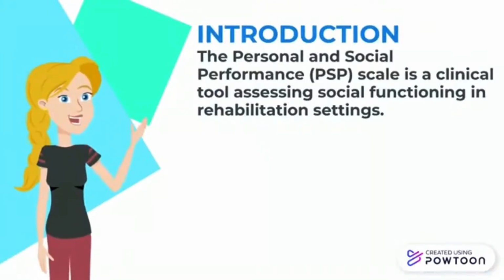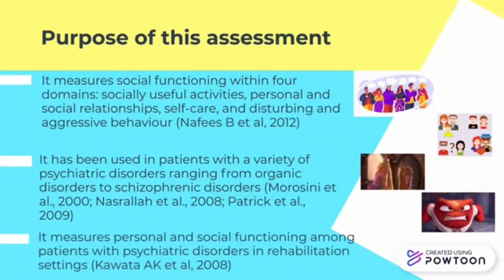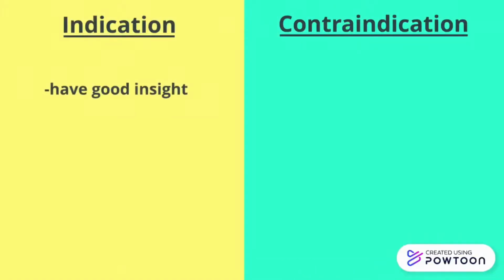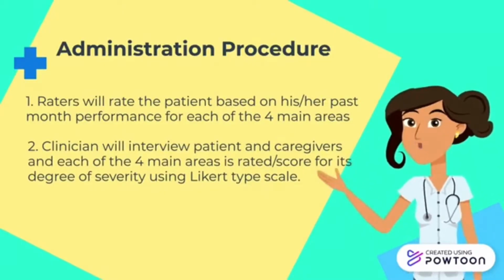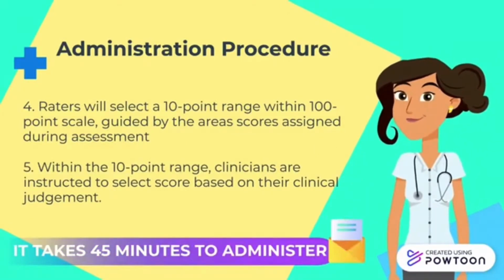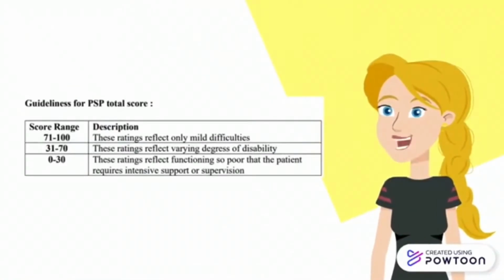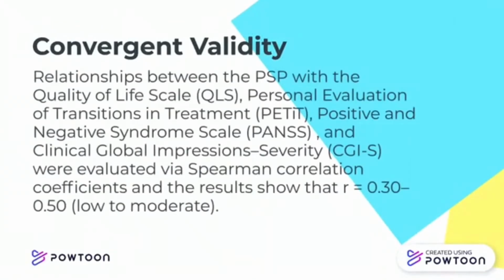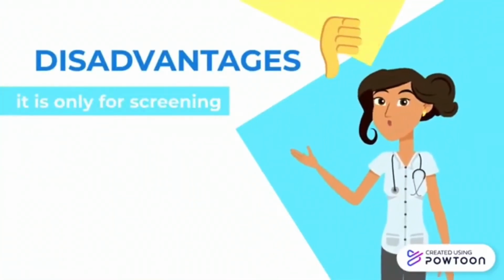LESSOn 7: PERSONAL SOCIAL PERFORMANCE (PSP)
At the end of this video, you should be able to understand and apply this assessment for clients with psychiatric conditions by learning the developer, background, purpose, type, components being assessed, target population, contraindication, administration and scoring procedure, scoring interpretation, psychometric properties, advantages and disadvantages of this assessment.